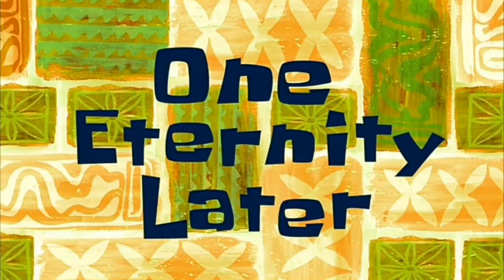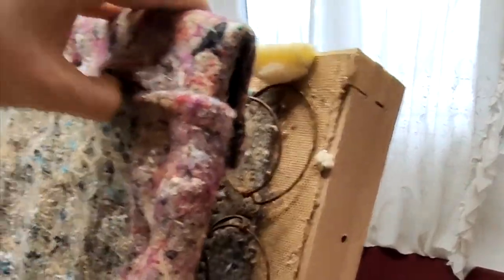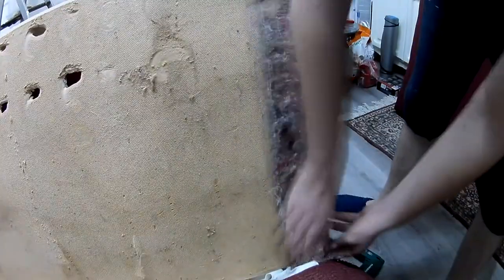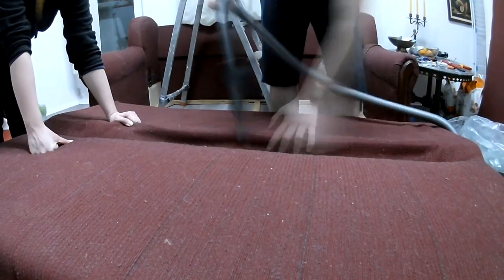Pull out sofa bed repair | I did This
Welcome back!

This time i am back to some upholstery work, this time on a pull out sofa bed. Its spring core got broken and really uncomfortable so I decided to change it. To switch from spring core to the pressed foam I did this and you can see all the problems overcame and solutions I came up with in the video.